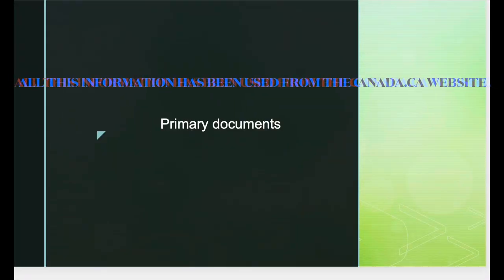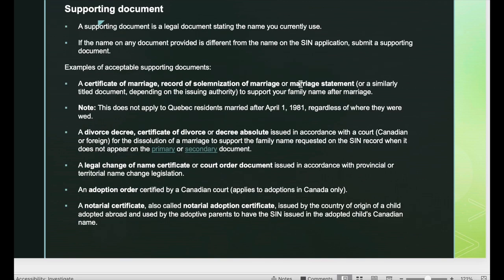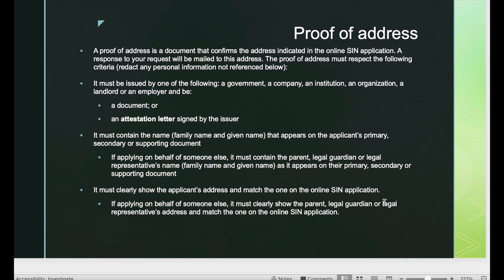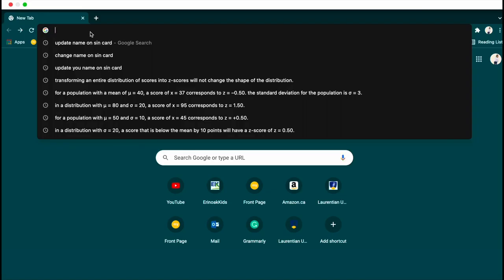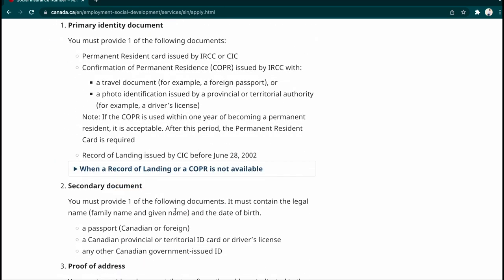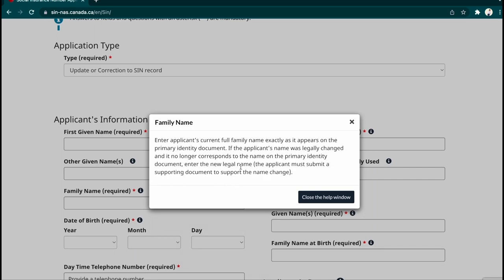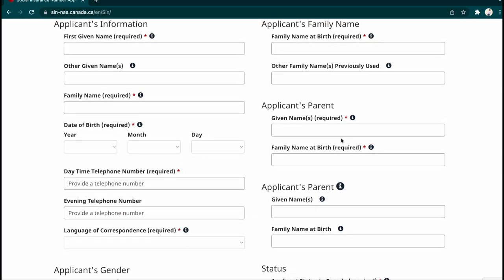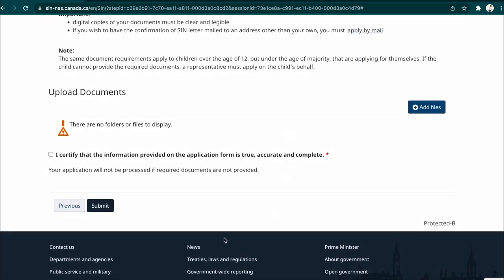How to update your legal name on SIN. SIN update# legal name change#apply for sin number